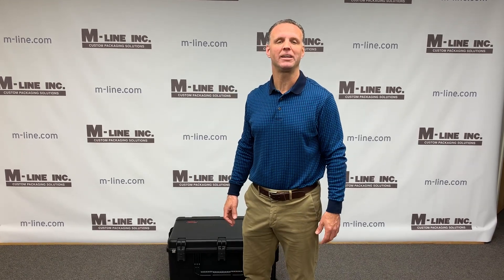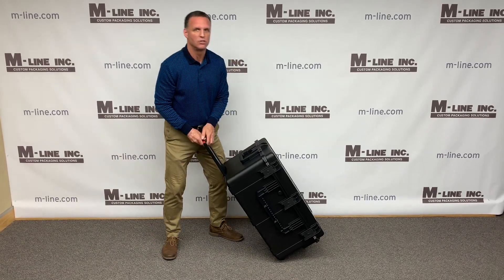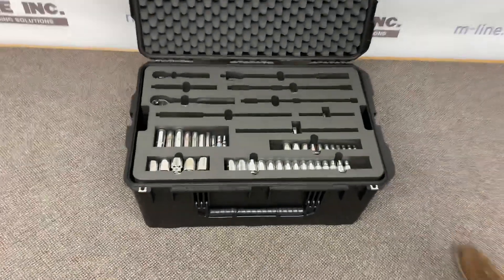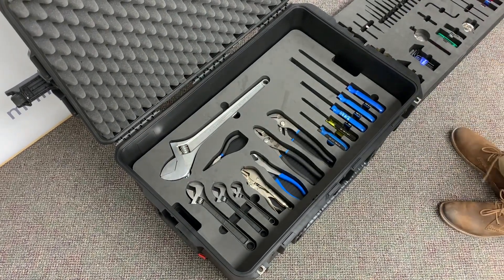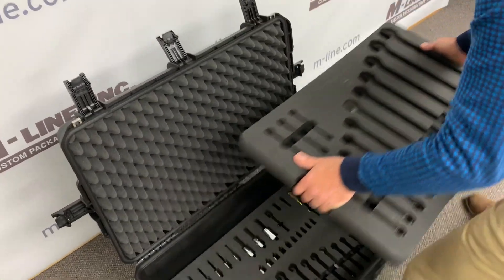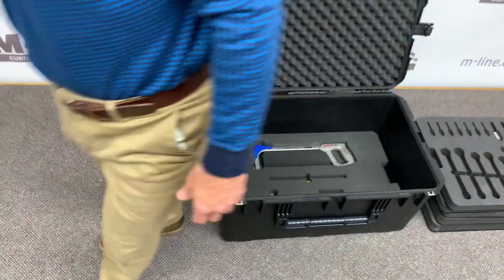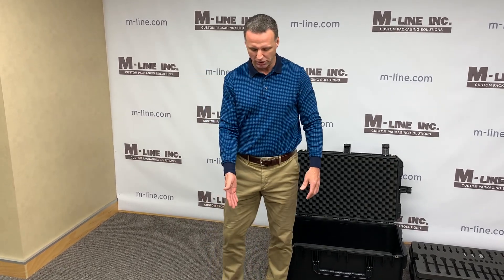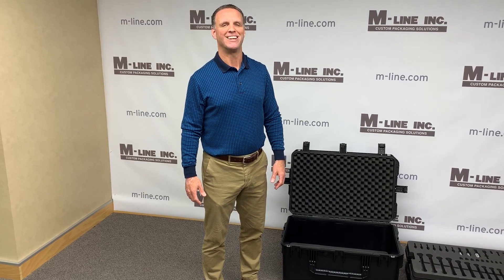M-LINE Field Service Kit SKB Case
M-LINE designed this field service kit with custom designed foam trays to go inside this SKB Case.  The SKB case is easy to transport, very durable with a lifetime warranty, waterproof, and has a secure closure with easy open and close latches.  The foam trays organize the tools so everything has a place and is easy to locate.  After a job is completed, the technician can tell which tools have been misplaced if there are any empty foam cavities that haven't been filled.